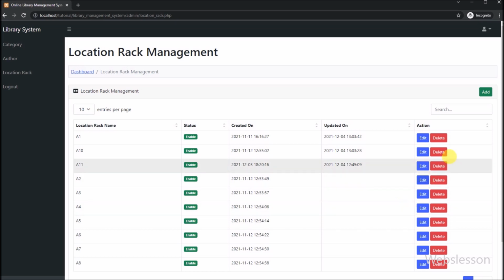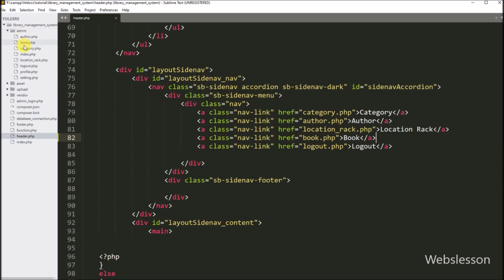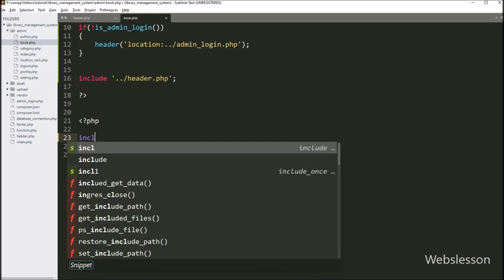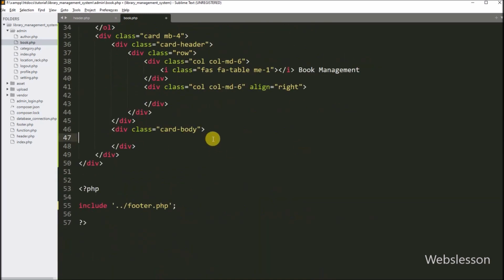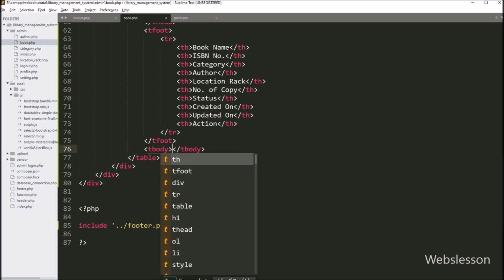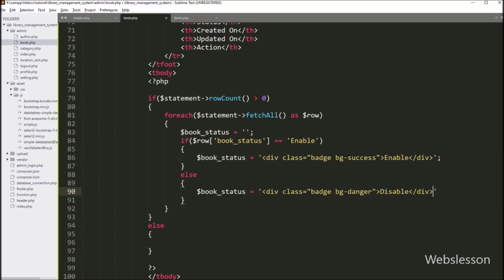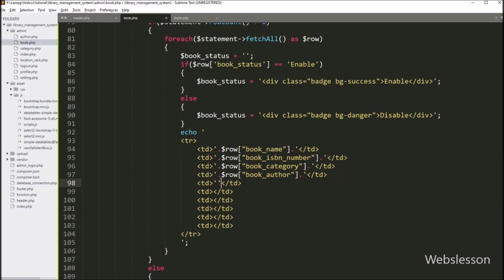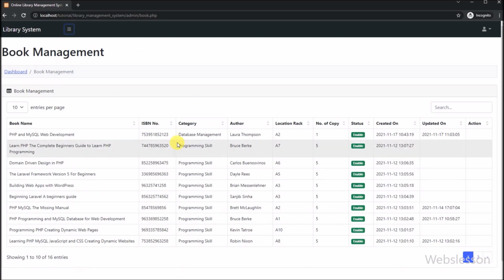PHP Project On Library Management System - Fetch Book Data & Load in Datatables - 18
In this Library Management System in PHP tutorial series, you can learn How to Fetch Library Book data from MySQL table and display on web page in JavaScript Simple Datatables in tabular format. So by using JavaScript DataTables, Admin can use features like searching, filtering, paging and sorting data without refresh of web page. Admin can view Library Book data like Book Category, Book Author, Book Location Rack number and Admin can also view details like how many number of Book Copy available in Library.